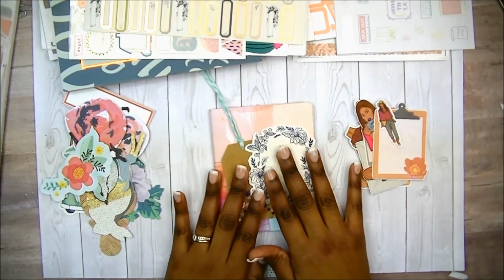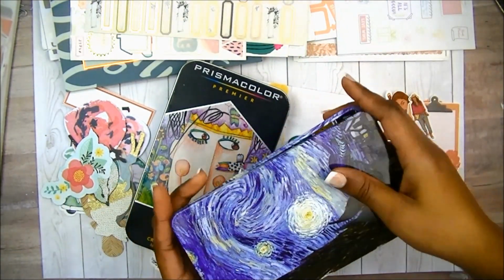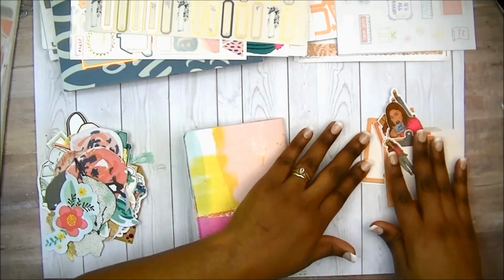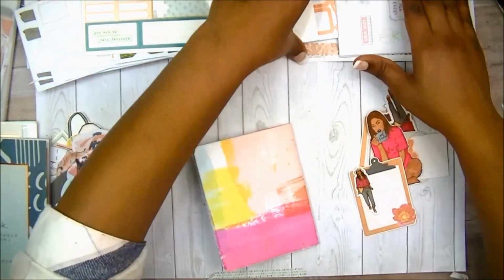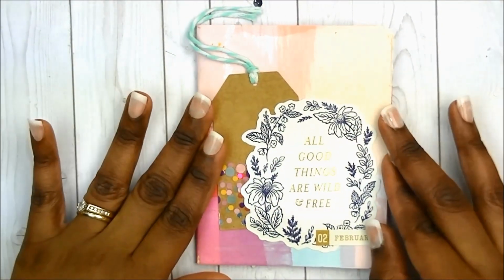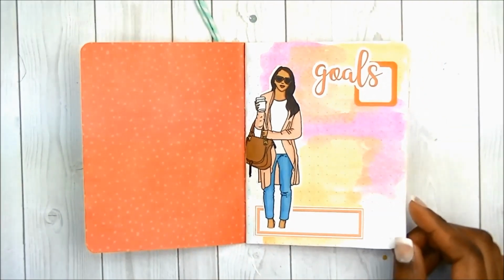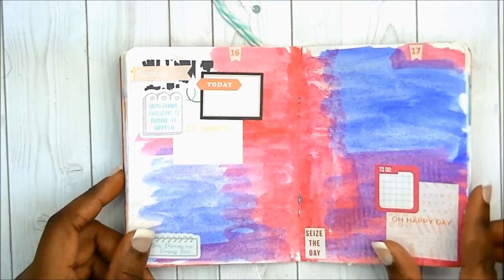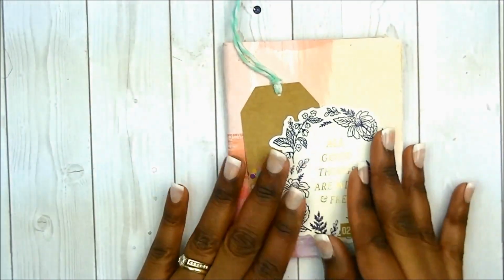Watercolor Journal Set Up | Traveler's Notebook\Fauxbonichi | Creative Journal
One of my favorite parts of the month is setting up my monthly sticker journal.  I use a DIY travelers notebook journal.  It is similar to the hobonichi size but I like my version because it has no dates.  The set up process includes adding random watercolor to each page and then piling on the stickers.  Once it's set up I use this journal as a creative space to record my thoughts and daily intentions.